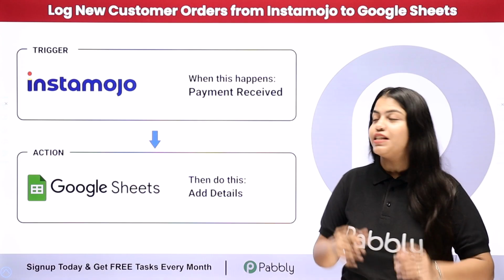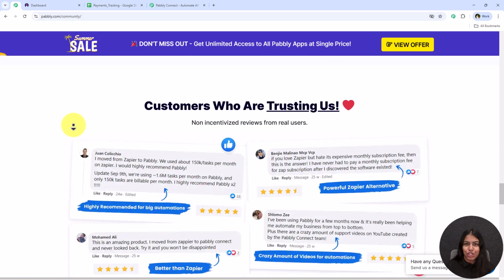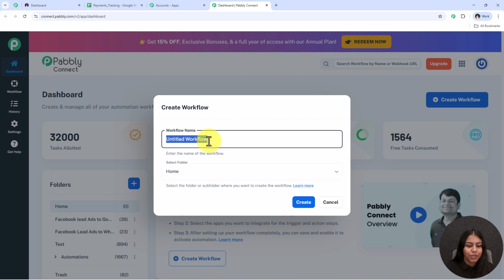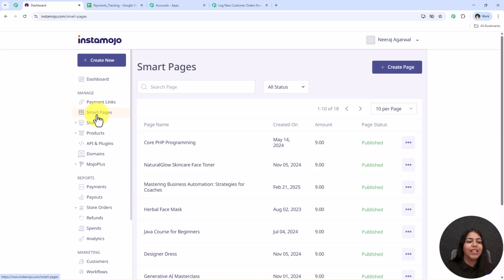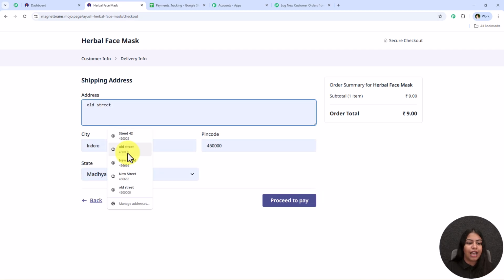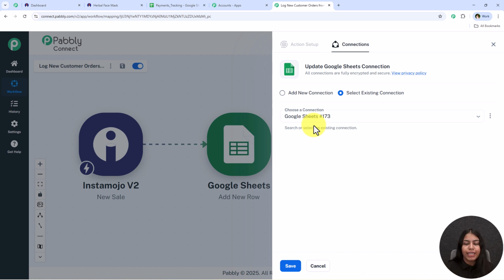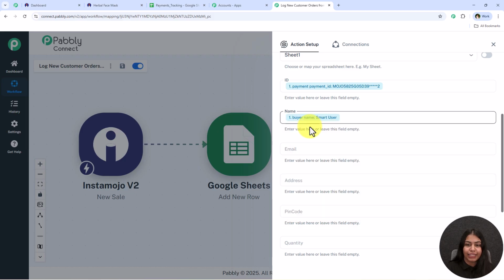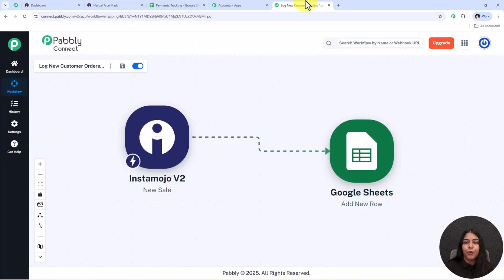How to Log New Customer Orders from Instamojo to Google Sheets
In this video, you'll learn how to log new customer orders from Instamojo directly into Google Sheets. We’ll guide you through the process of capturing order details from Instamojo and seamlessly inputting them into a Google Sheets document. Pabbly Connect simplifies this task by automating the data transfer, eliminating the need for manual entries and reducing the risk of errors. This automation not only saves you time but also improves your order management efficiency.

Use Case:-

I automatically log every new payment received via Instamojo into Google Sheets to track sales and inventory.

Benefits of Pabbly Connect:

1. Automation: Save time, money, and resources by automating tasks.

2. Integration: Connect various web services to create efficient workflows.

3. Security: Enjoy industry-standard security for your data.

4. Scalability: Easily add new applications and services to your workflow.

5. Cost-effective: Choose from plans suitable for different business sizes, with no charges for internal tasks.